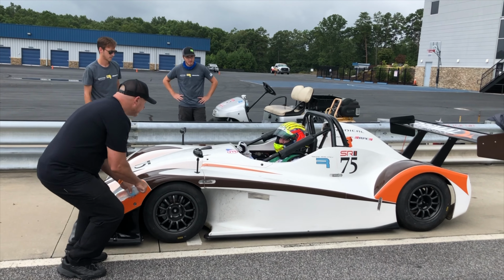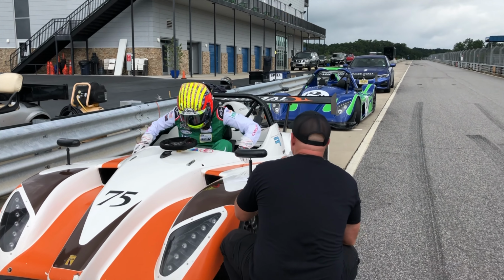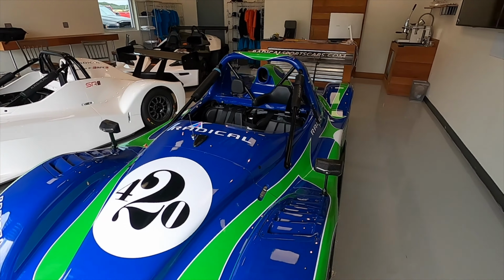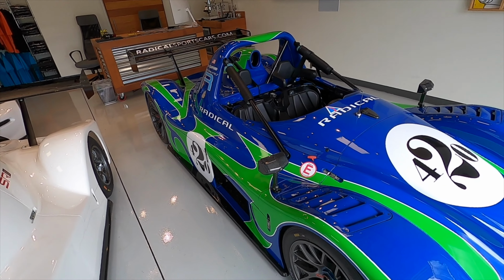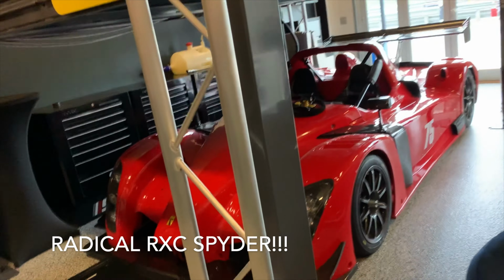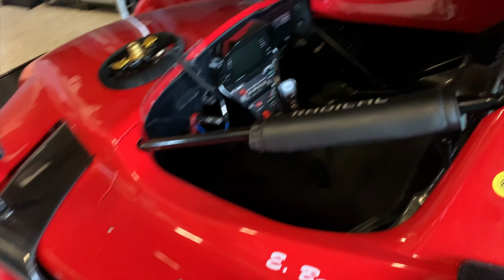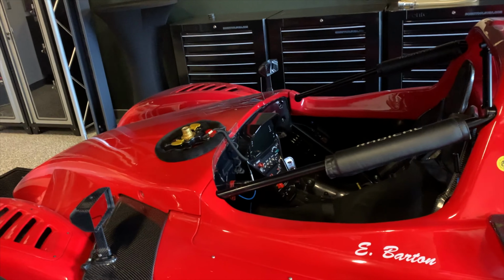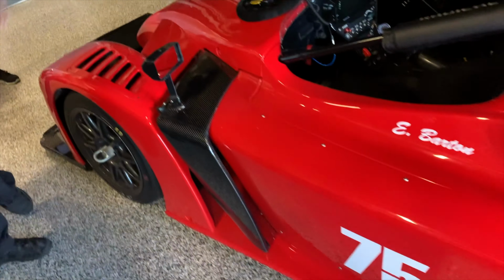ROAD TO RACE 4K HD!! (RADICAL SR3/SR1 FIRST TIME TESTING W PRIMAL RACING) "BECAUSE RACECAR"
"BECAUSE RACECAR"

Want you all to be a part of my journey to secure a race car + race seat. Im gonna do my best to share every experience with all my subscribers. I know were all passionate and were in this together :D